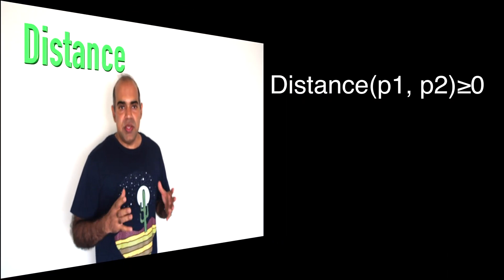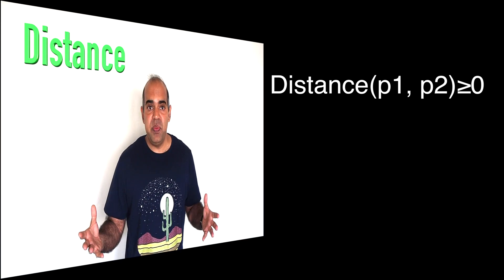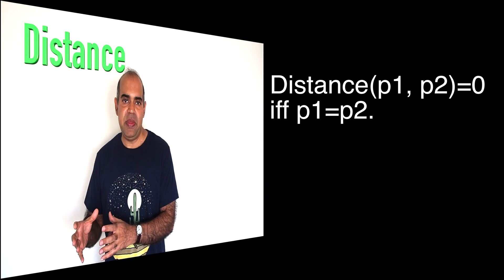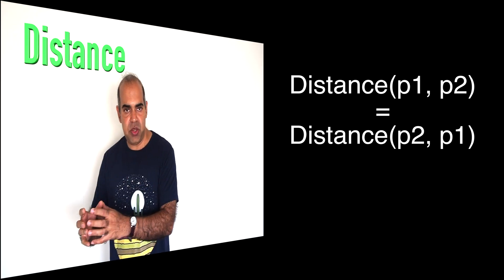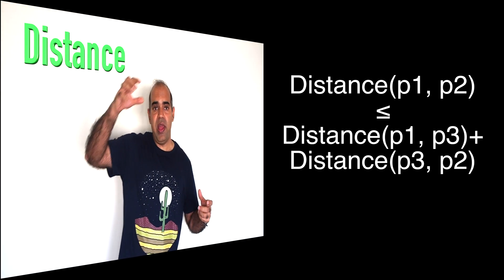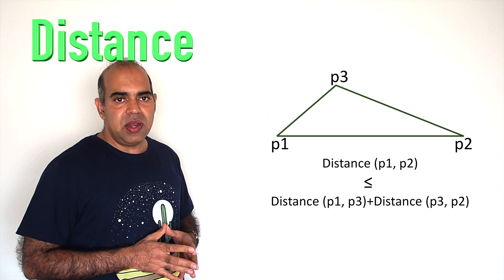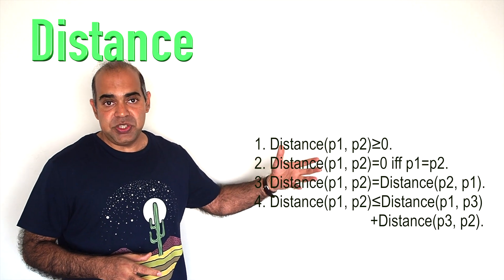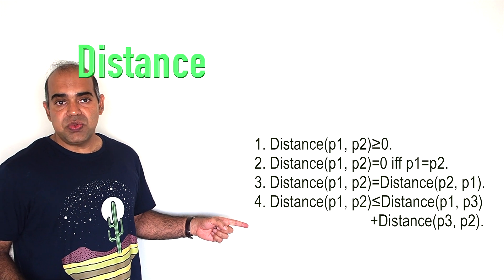2.1 DS: Proximity -- Distance and Similarity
Proximity is at the core of many data science algorithms. Proximity is measured in terms of distance and similarity between data points. Data points that are too different have a large distance between them. Two vectors that are similar have a small distance. Sorry for the quality of the audio of this video.